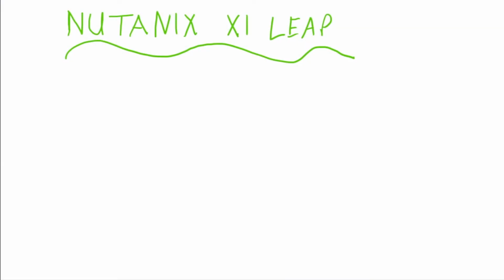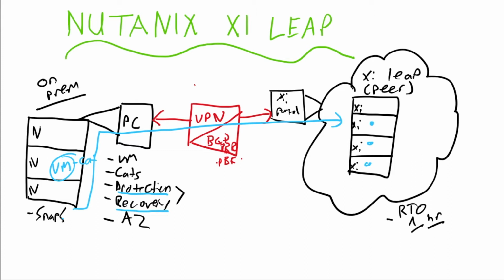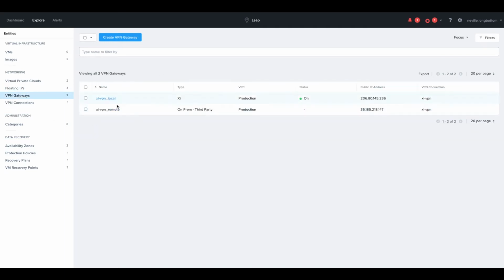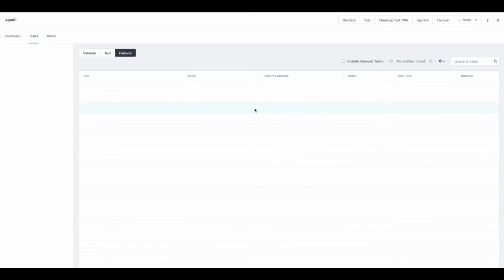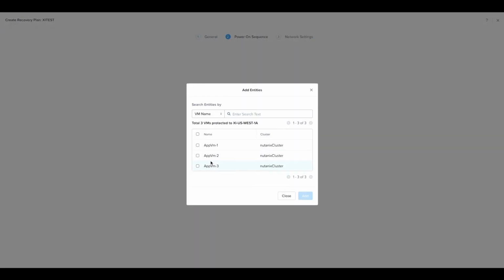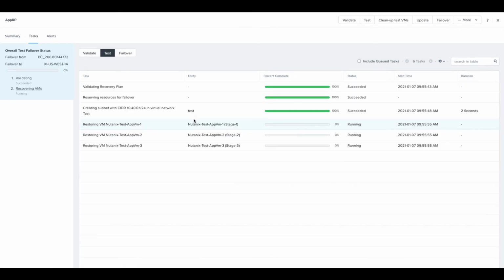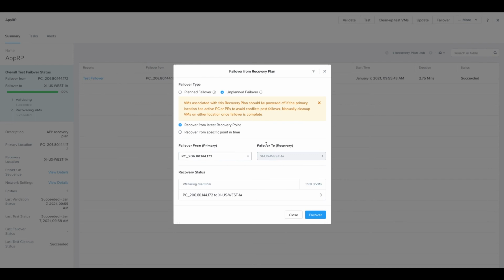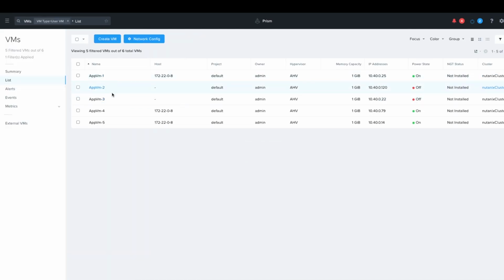Xi Leap Demo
Today I introduce the Nutanix Xi Leap service and provide a quick demo on management, fail-over, and fail-back activities.